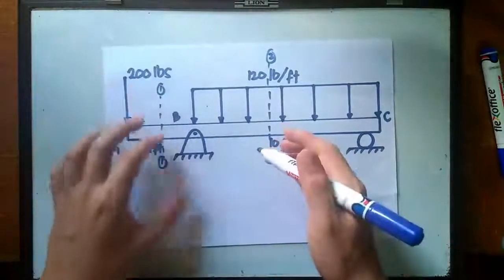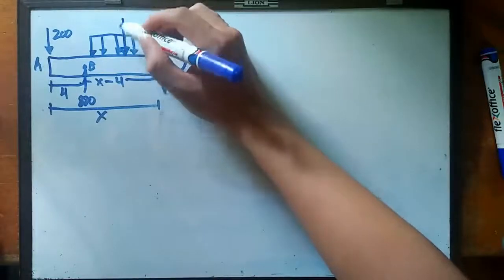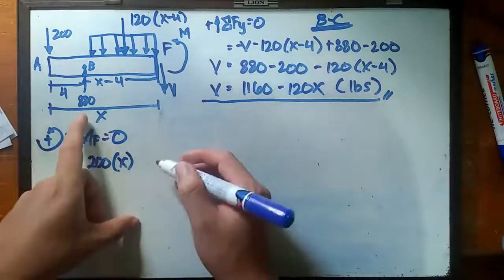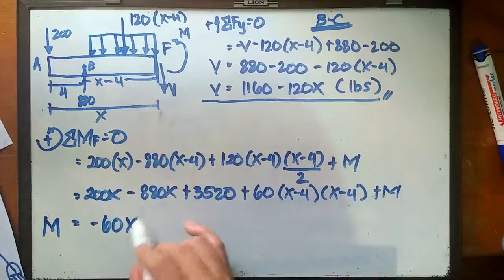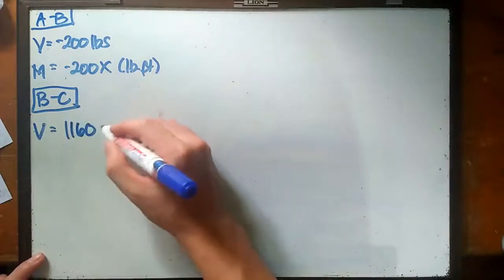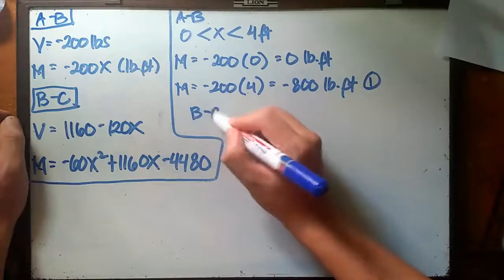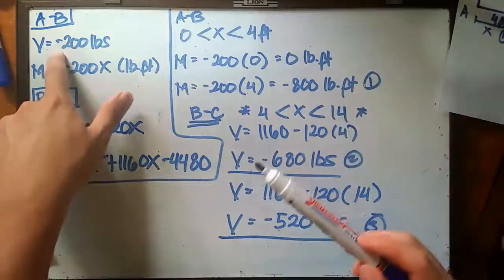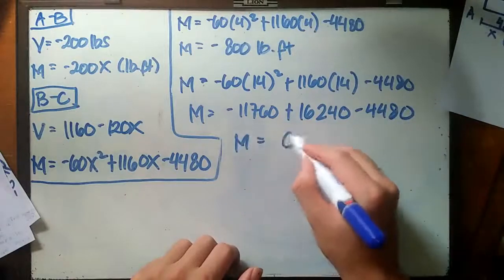Mechanics of Deformable Bodies Shear Moment Diagram No 2 Part 2